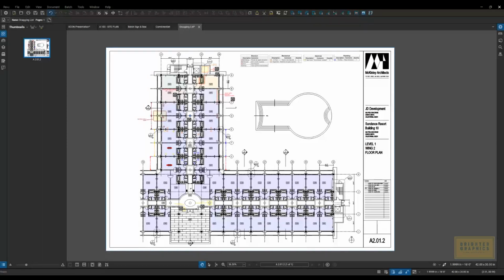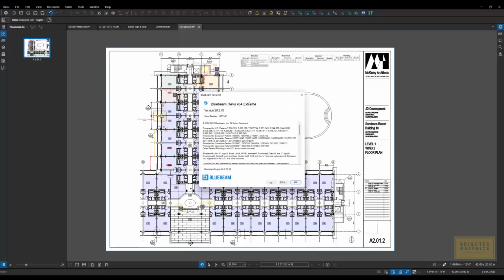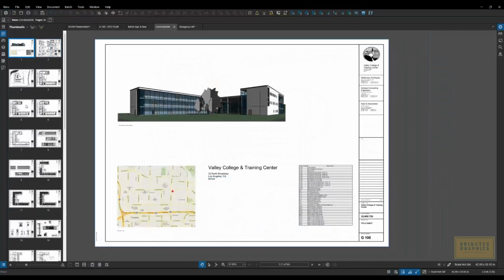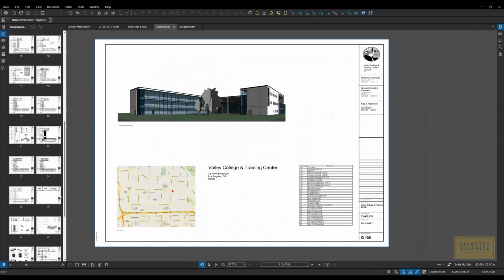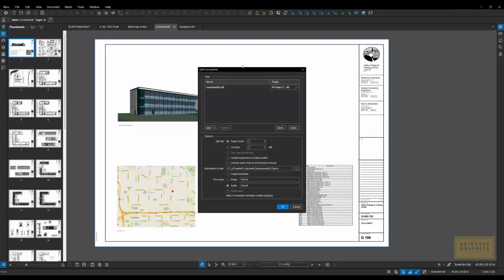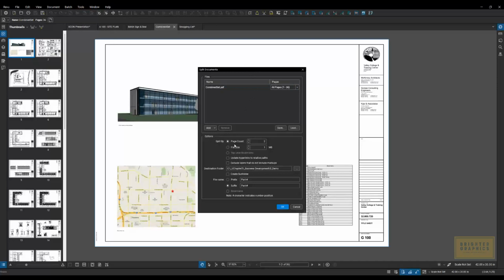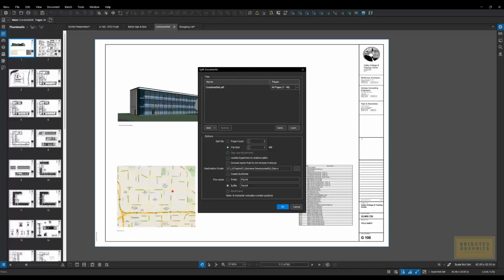Split Documents: Brighter Graphics' Bluebeam Revu Video Tutorials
The Split Documents tool divides PDFs into separate files, creating new documents from the parts without altering the original. Bluebeam Revu Extreme provides additional tools to manipulate documents in a batch capacity.